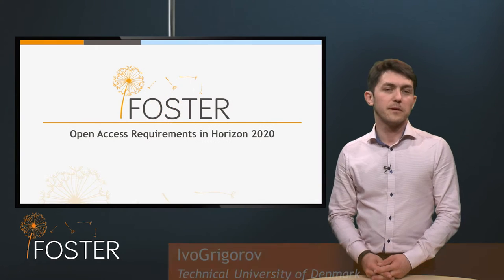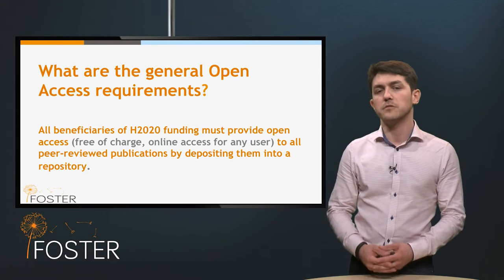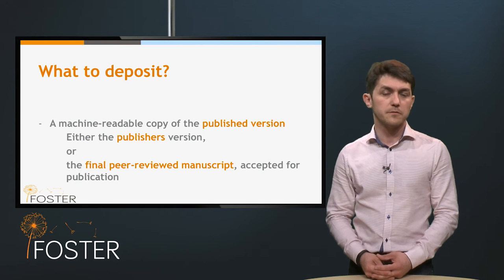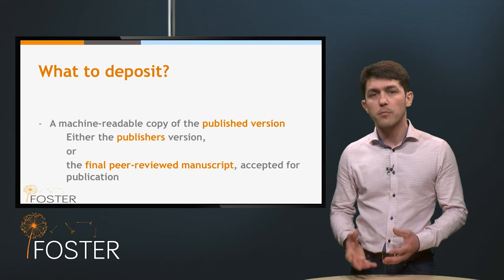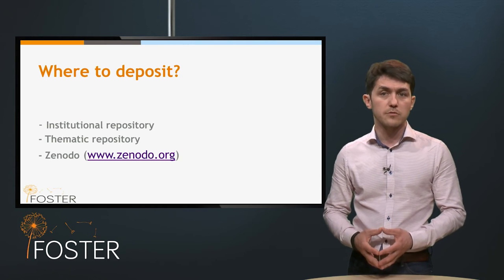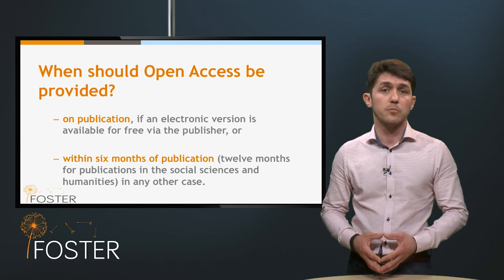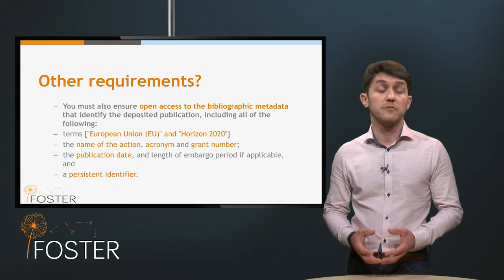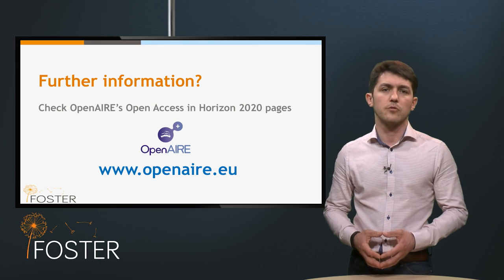Open Access Requirements in Horizon 2020 - Ivo Grigorov